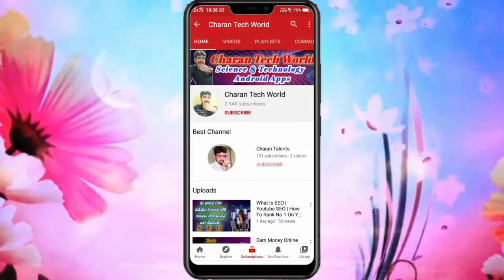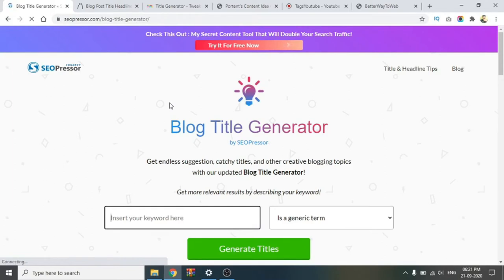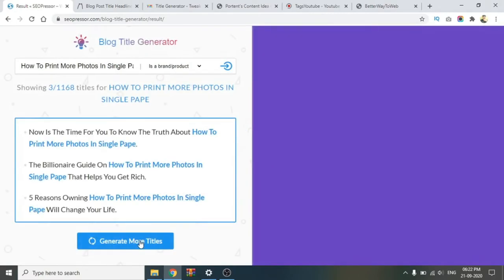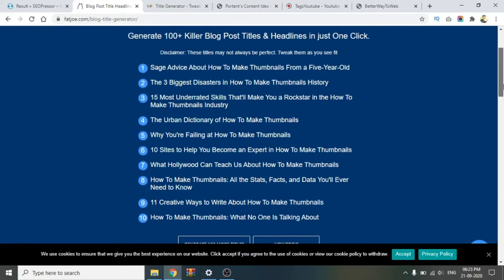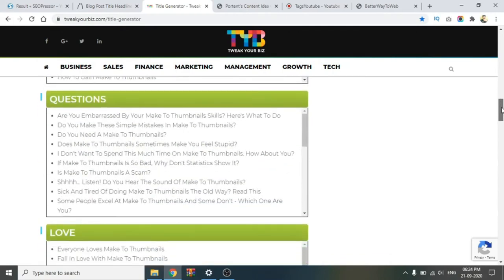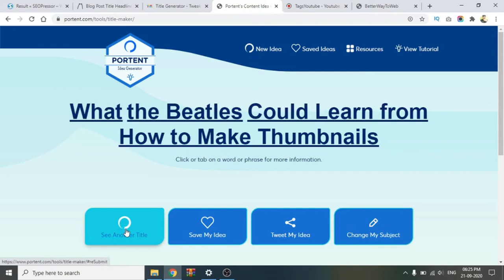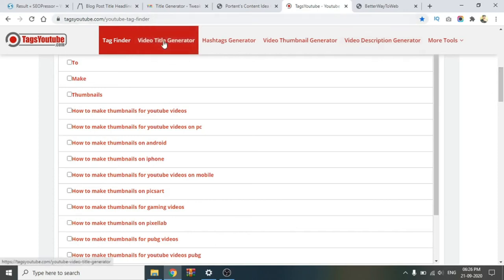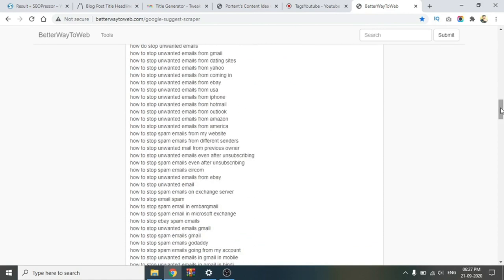Get More Views For Your Videos Visit This WEBSITE Get More Views In Telugu CHARAN TECH WORLD 2020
How To Get More Views On YouTube | Get More Views On Keywords | Get More Views | In Telugu | 2020

 Please support me  Thanks
If You Want More Media's

🔴 If You Want Buy All Products :-
📱🔌🔋💻🖥🖱🖲📷👔👕👖👗👚👞💄⌚ Phones, Headphones, Mens - Women's & Kids  All Dressing and Personal Products.
Click Here See The All Products

1). Google Pay :- charansravani3@oksbi
2). Google pay / Phone pe & Paytm :- 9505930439
3). Phone Pe UPI ID :- 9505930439@ybl
4). BHIM UPI ID :- 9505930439@upi